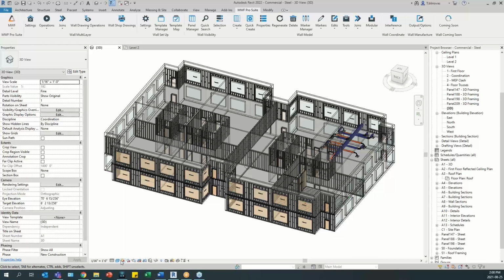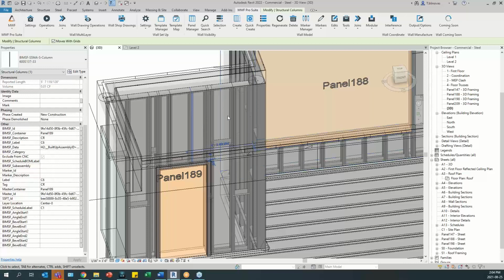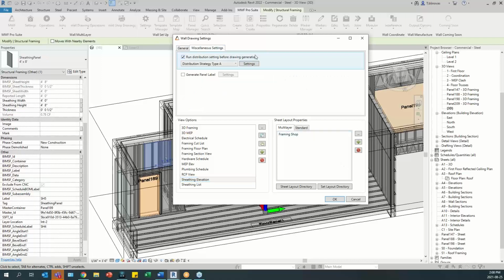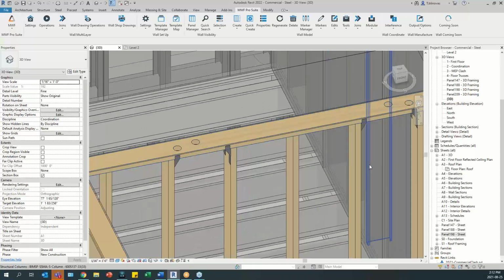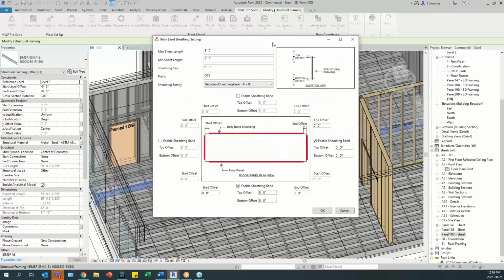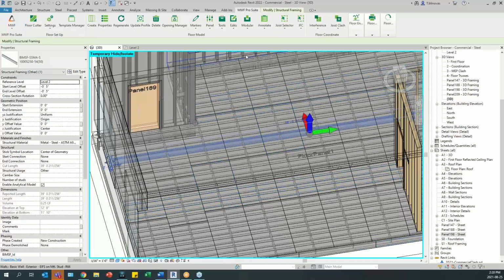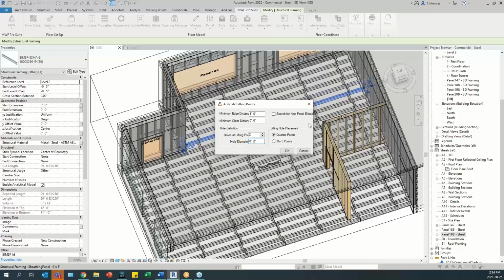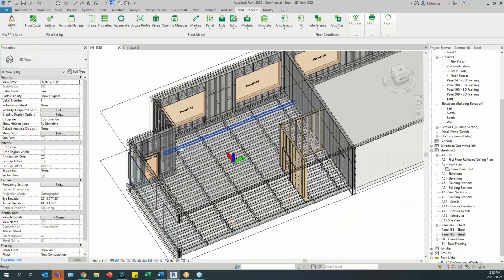What's New in MWF - Part 1 (Version 2.38, Build 7892)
We've been working hard the last couple of months and we're happy to say that our summer build (version 2.38, build 7892) is now live and is compatible with revit 2022!

New features include:
Walls:
• New options in Shop Drawings for labeling Sheathing
• Plate Hole Diameter option in Wood – Plate Supported lifting method
• Ability to add BIMSF_ScheduleLabel parameter to MultiLayer secondary layers
Floors:
• Option to regenerate Marker Lines
• New Add/Edit lifting points command
• Add blocking to sheathing edges
• Delete generated by coordinates
• Belly band sheathing generation
• New parameters assigned to BIMSFDeckingSheet family